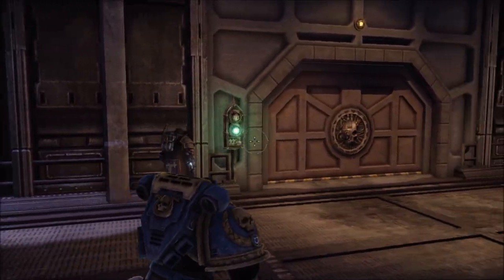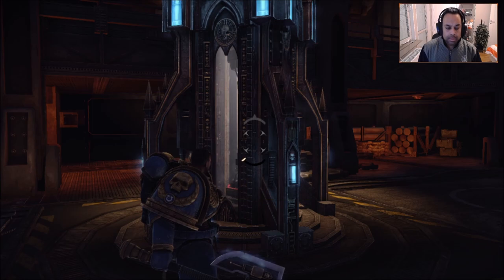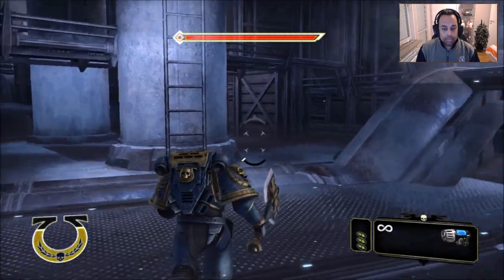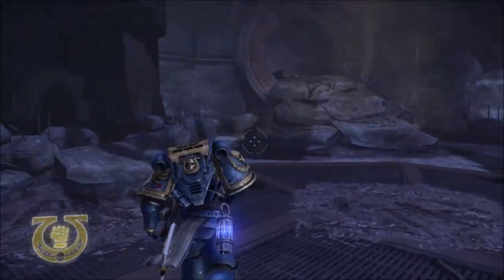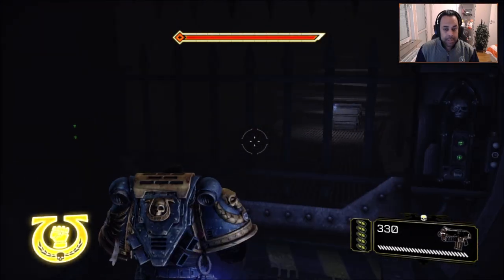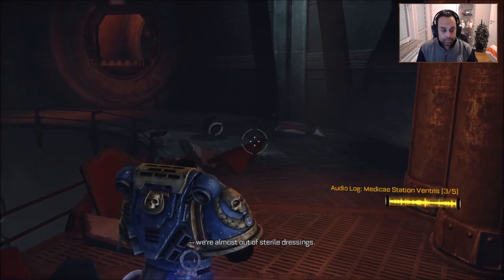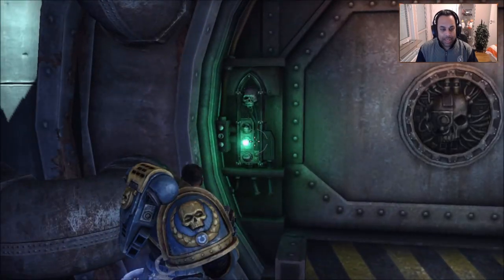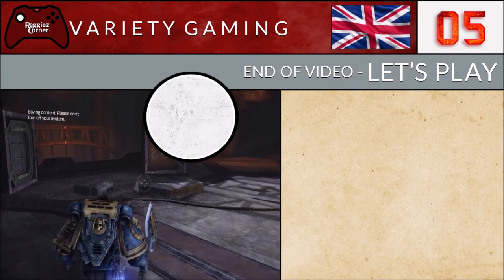Heart of Darkness - Space Marine - 05 - Commentary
Heart of Darkness - Space Marine - Let's Play

In the grim darkness of the far future. The is only war.

Story: On the Forge World of Graia captain Titus is in search of a power source. But the Warboss of the horde is also looking for it.

- Space Marine - Highlights -
00:00 - Video Starts
00:03 - The adventure continues
00:41 - Cutscene - The warboss is here!
04:12 - Drop Pod - Plasma Pistol
05:15 - Cutscene -
08:15 - Get to the Generator Room
10:26 - Cutscene - This sparky thing!
11:35 - Chapter 7 - Heart of Darkness
13:15 - Axe or sword?
16:55 - Carnage in the tunnels
18:47 - Punish the horde
21:10 - That shield will not save you!
22:00 - Drop Pod - Stalker Bolter
26:15 - Elevator time
26:55 - Drop Pod - Purity Seal - Superior Fury
30:08 - Back with the brothers
30:53 - End of part five

Video Audio: English
Commentary: Yes
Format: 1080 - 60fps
Difficulty: Normal
Game: Space Marine Anniversary Edition
Developer: Relic Entertainment